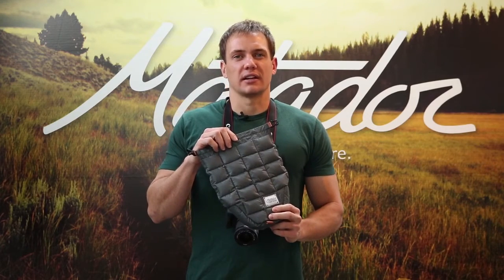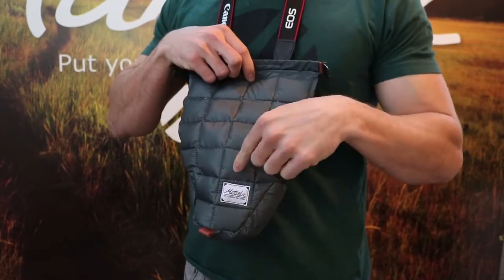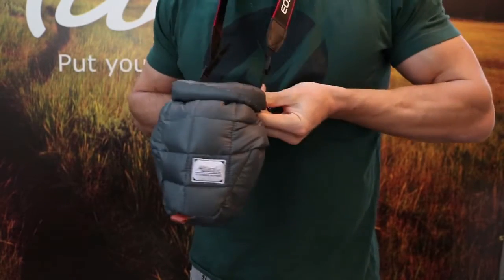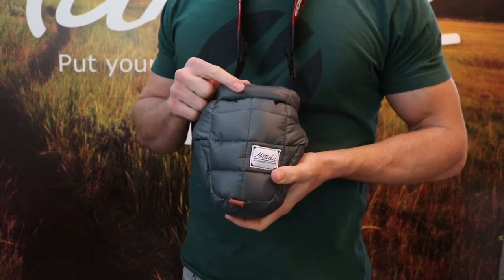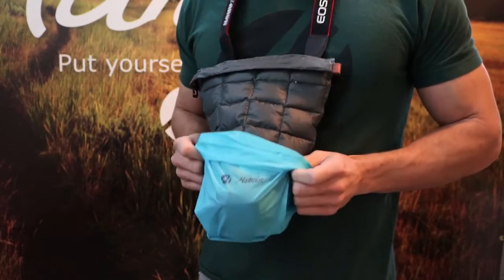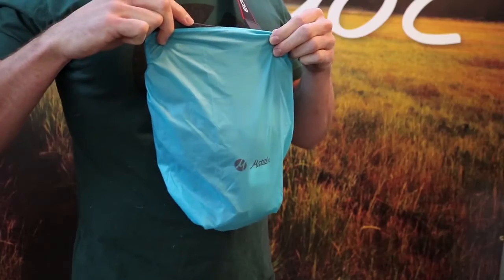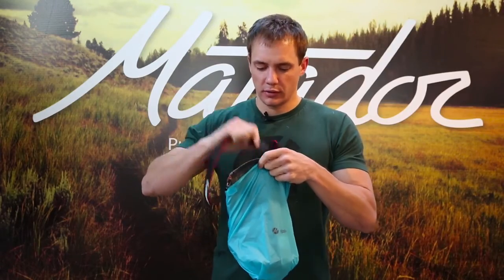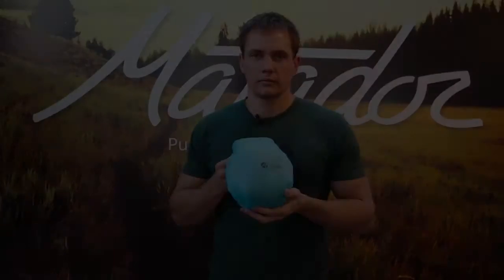Matador - Camera Base Layer - Instructional Video